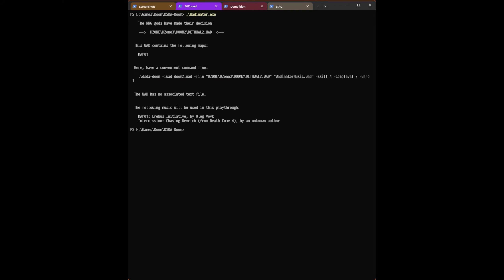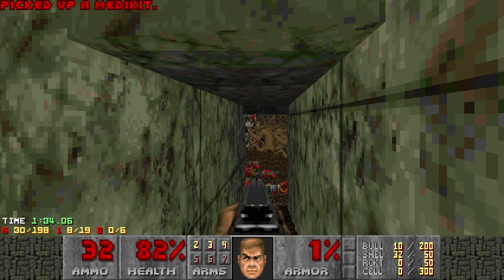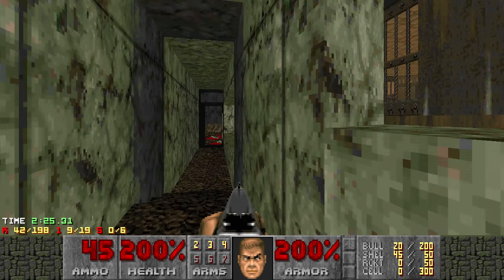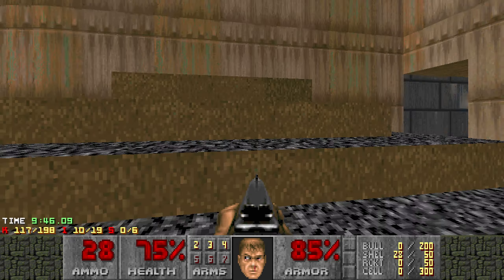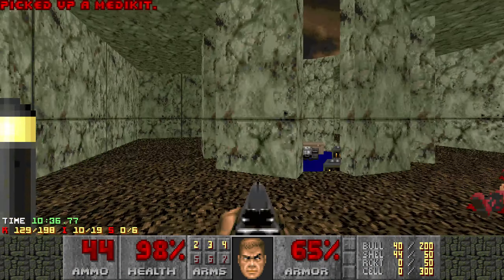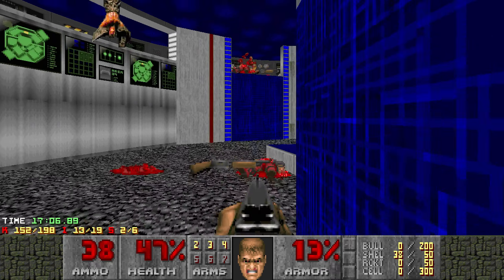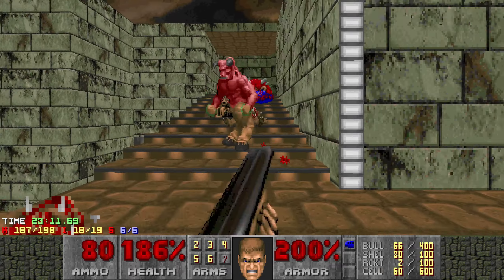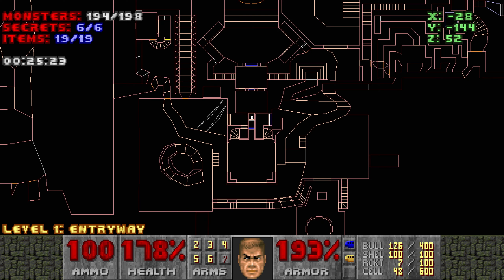D!Zone'd - DETHWAL2 / ARTIFAC2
Port Used: dsda-doom 0.26.2 (complevel 3)
Skill: Ultra-Violence / Nightmare!

Conversions, ahoy!

Level Ratings:

ARTIFAC2.WAD - 7.0/10

Interested in downloading or contributing to the Wadinator?

Chapters:

00:00 WAD Selection #1
00:15 DETHWAL2.WAD: MAP01 (Blind, Ultra-Violence)
02:19 WAD Selection #1
03:03 ARTIFAC2.WAD: MAP01 (Blind, Ultra-Violence)
30:53 ARTIFAC2.WAD: MAP01 (Final Thoughts)
35:22 Outro